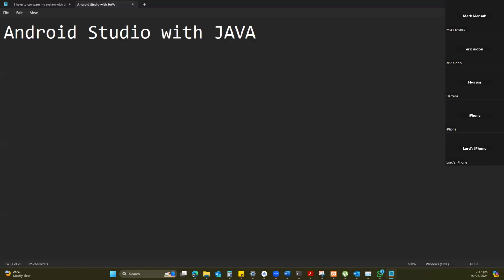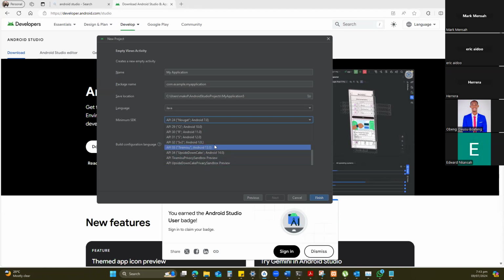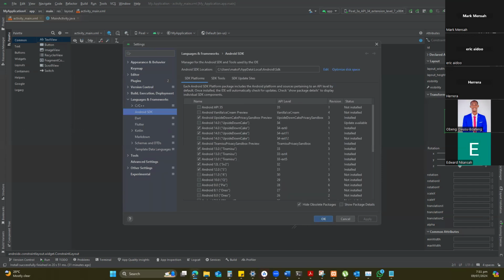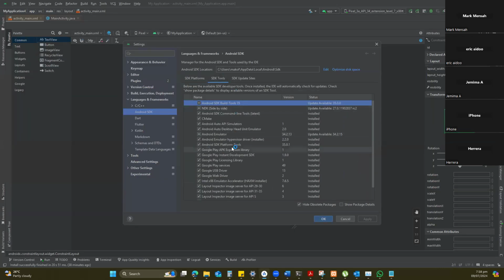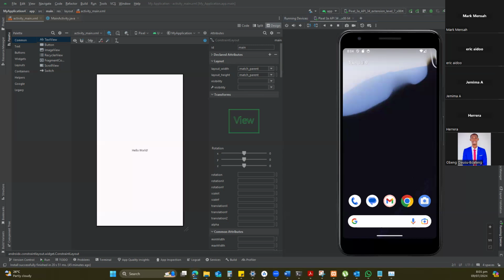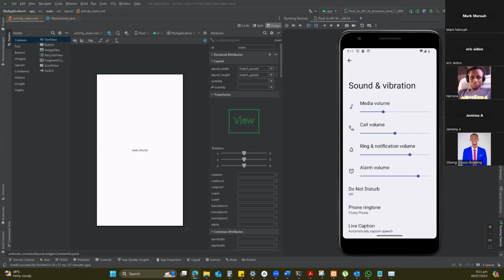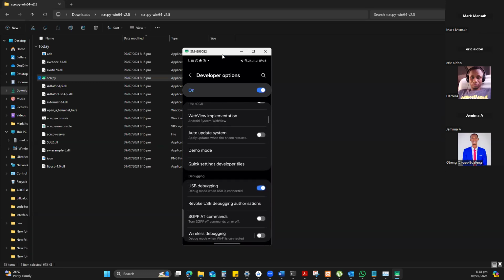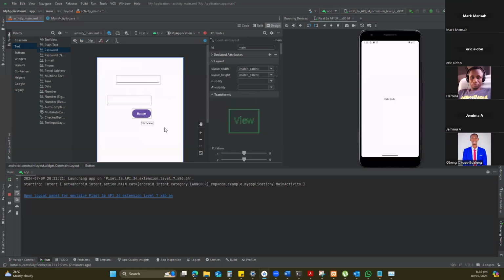Andriod Studio Class 1 : setup